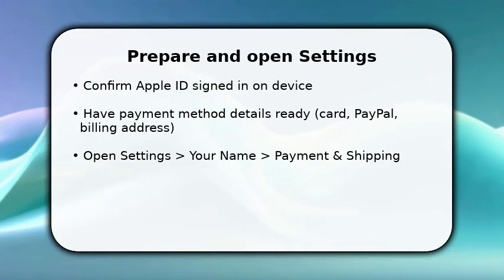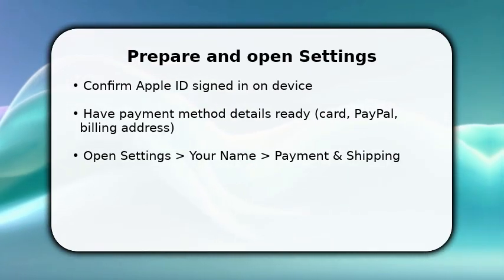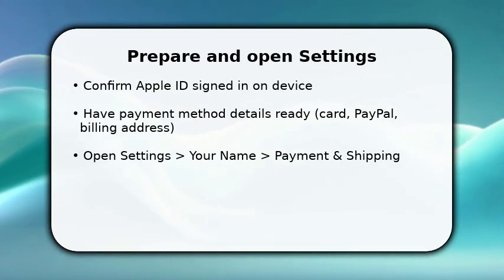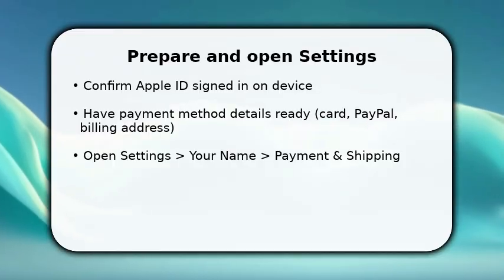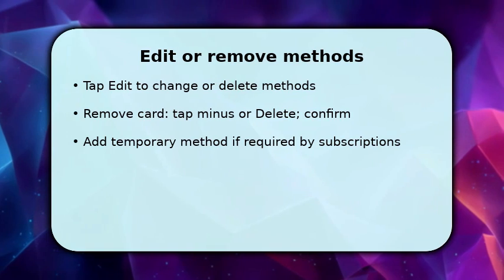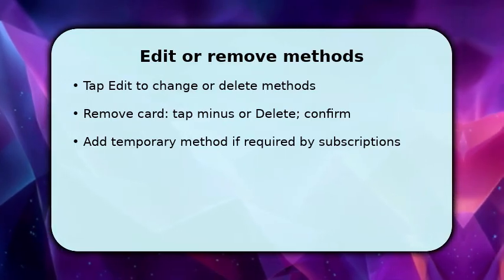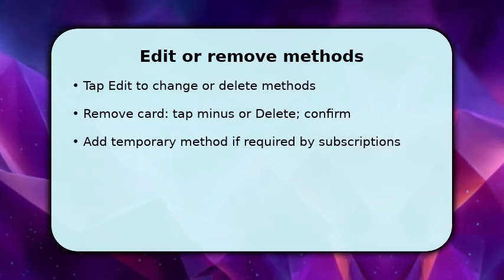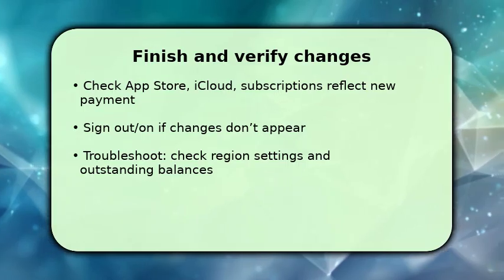How to Turn Off Apple Services Payment - Step by Step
How to Turn Off Apple Services Payment - Step by Step | 🔒 Surfshark VPN Deal — Stay private and secure. $1.99/mo + 3 Months Free ▸

Learn the simple steps to disable Apple Services Payment on your device. This video guide provides clear instructions for iPhone and iPad users looking to manage their subscriptions or stop payments entirely.

disable apple services payment, stop apple subscription fee, manage apple services account, iPhone Apple Services Payment Settings, how to turn off iPad Subscription Service, apple pay settings guide, cancel subscriptions on iPhone/iPad